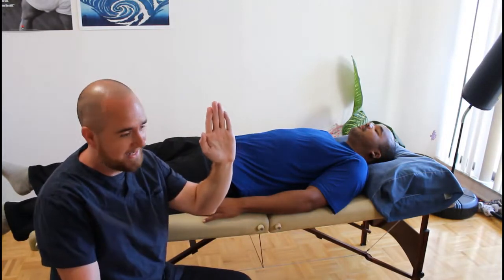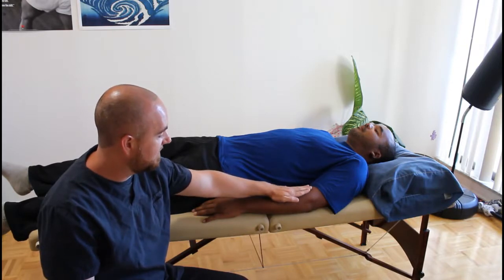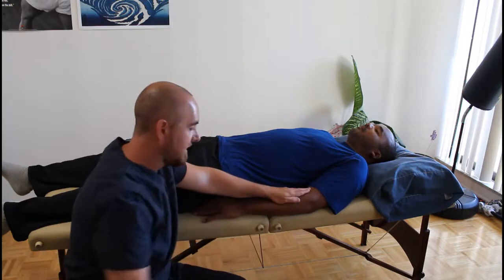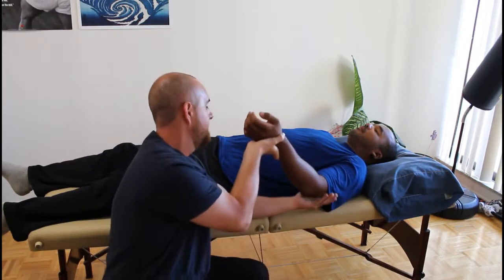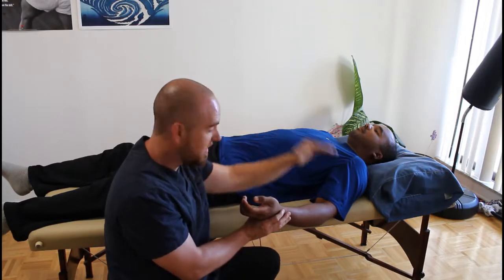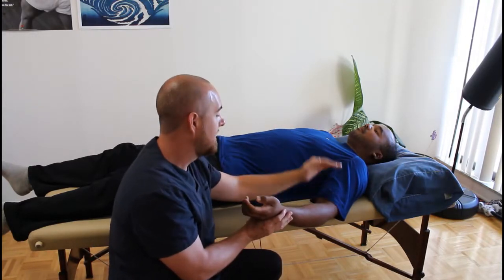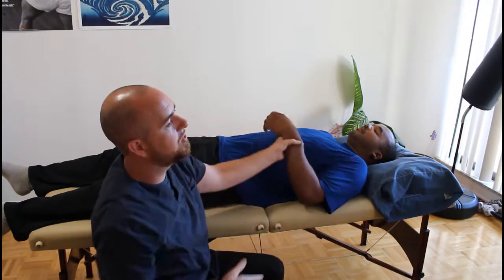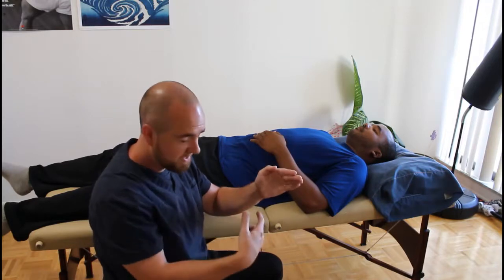Hand Postures: Broad Hand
Discussing utilizing a broad hand for assessment and treatment